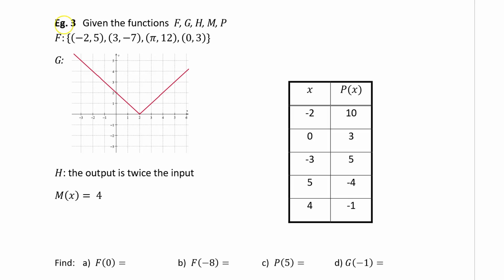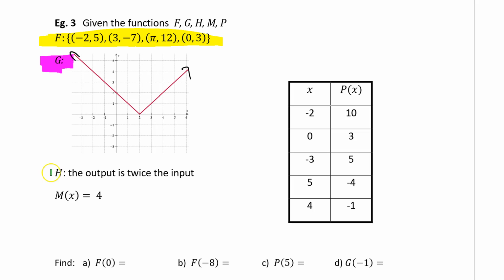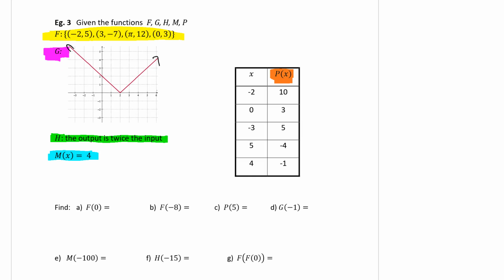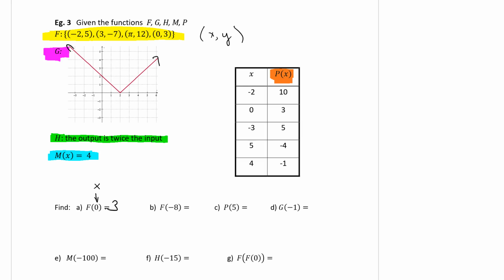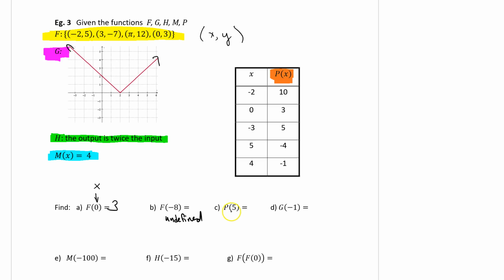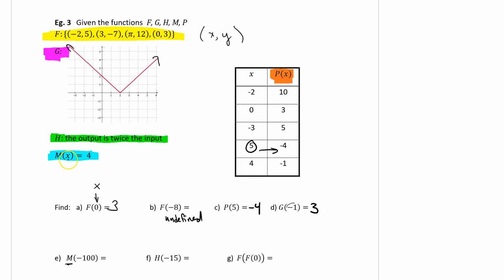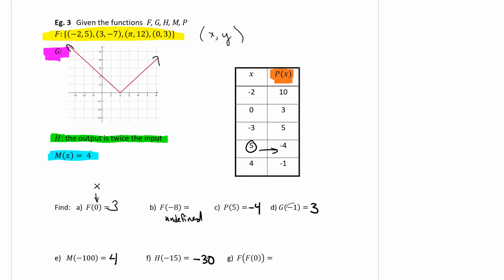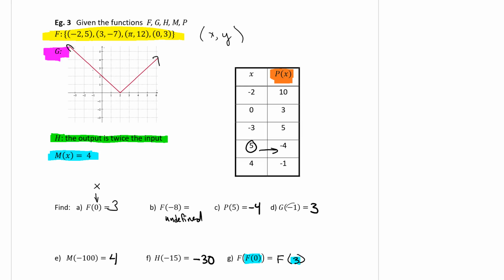1 Functional notation and compositions 3